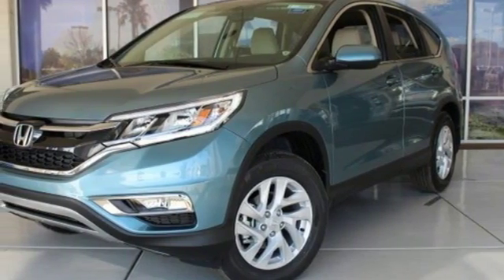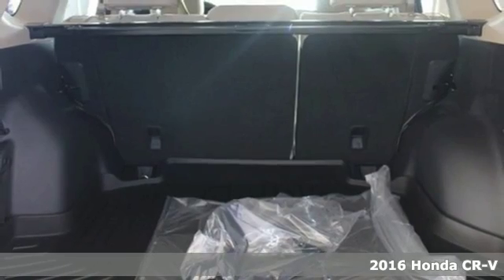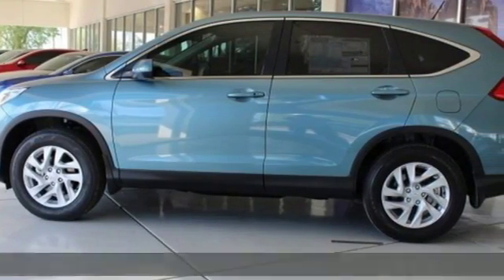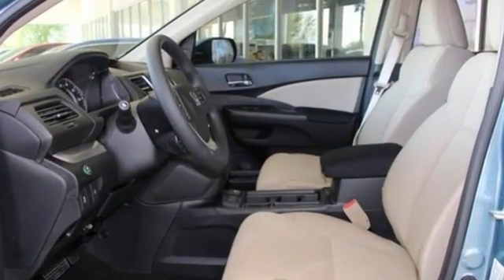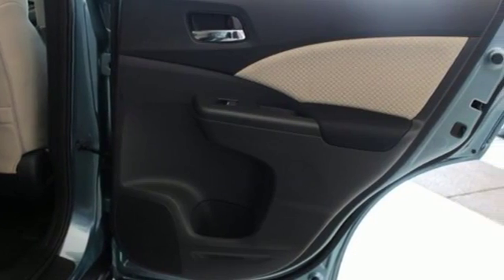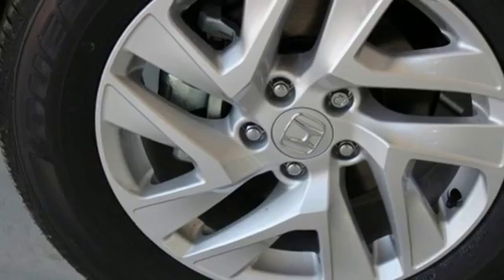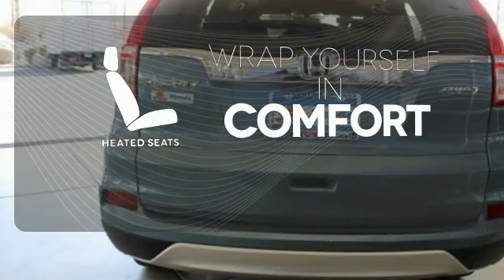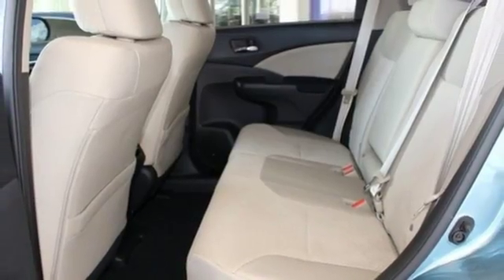New 2016 Honda CR-V Mesa AZ Tempe, AZ #29745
Year: 2016
Make: Honda
Model: CR-V
Trim: EX
Engine: 2.4L I4 DOHC 16V i-VTEC
Transmission: CVT
Stock #: 29745
VIN: 2HKRM4H55GH656324

We have a skilled and knowledgeable sales staff with many years of experience satisfying our customers' needs. Located in Mesa, Arizona, the staff at Honda of Superstition Springs will help you find the Honda vehicle you want. At Honda of Superstition Springs we offer a searchable online inventory of new Honda cars in Mesa, along with well-maintained used cars by today's top manufacturers. Come on in and take a test drive! Our sales staff will help you find that new Honda or quality used car that you have been searching for. We've served customers from all over the Mesa, Phoenix, Scottsdale, and Tempe area.